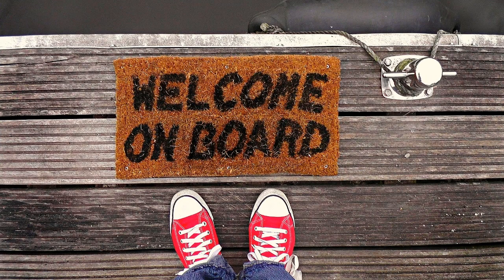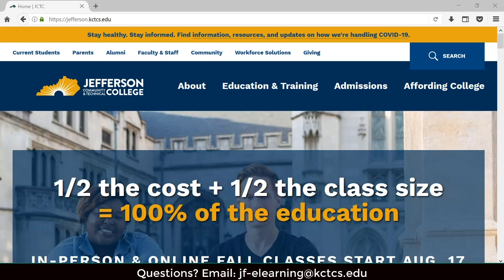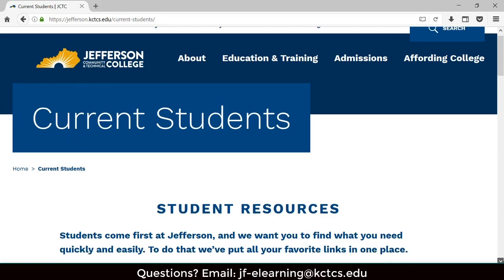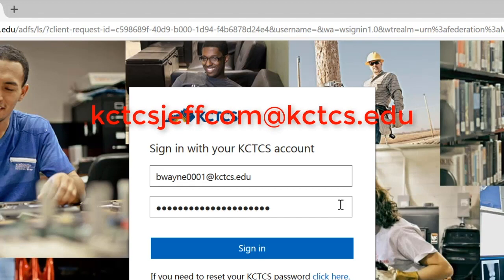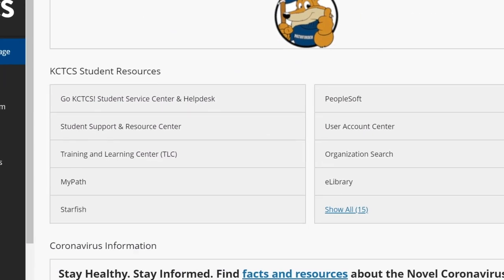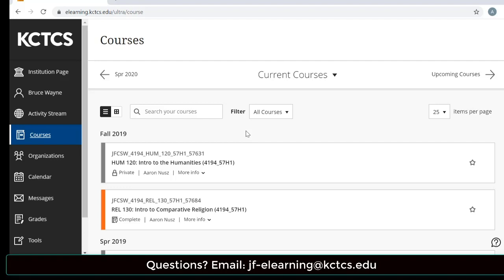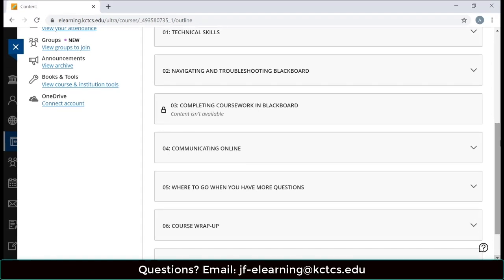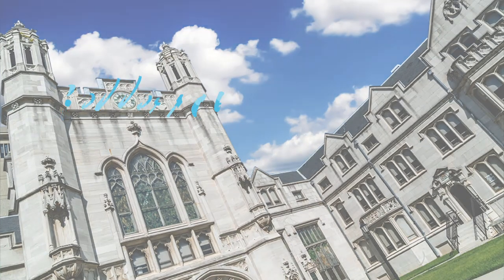Finding Blackboard at Jefferson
Welcome to a new semester! This step-by-step tutorial will help you find your courses via Blackboard. We’re here to help you navigate online learning!